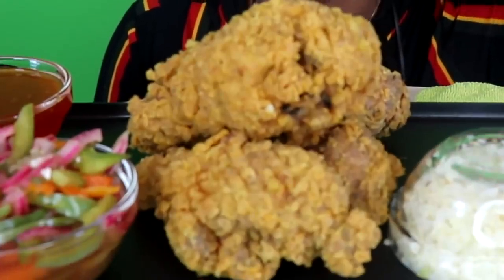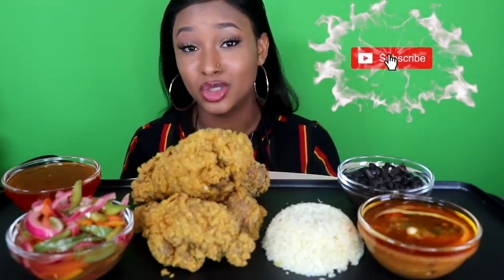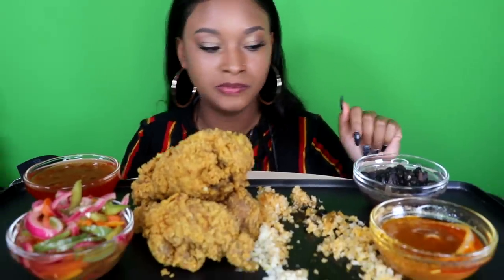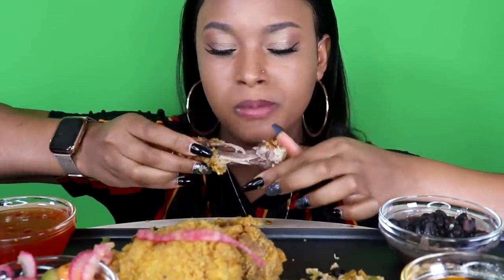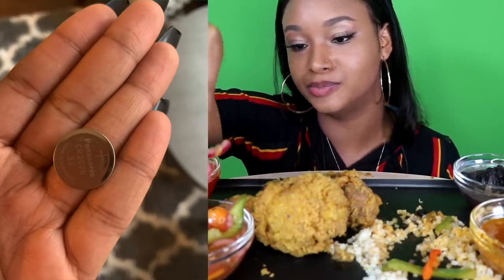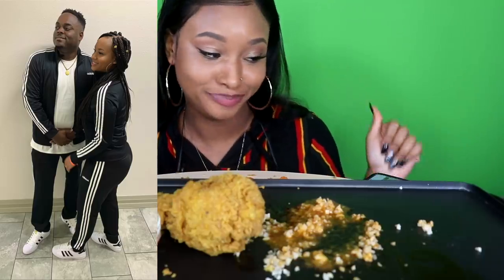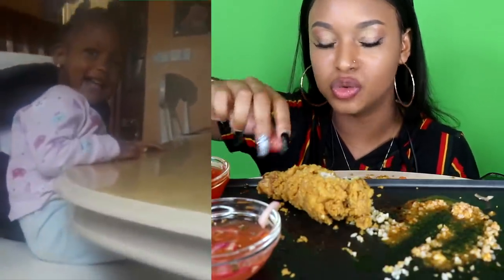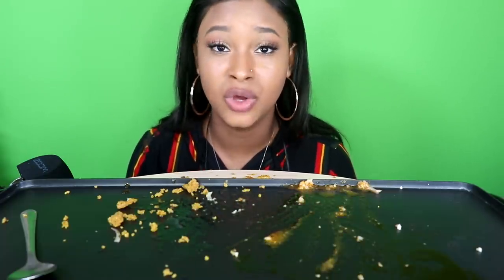EXPOSING MY IPHONE PICTURES + 4 SAUCES & FRIED CHICKEN MUKBANG | QUEEN BEAST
EXPOSING MY IPHONE 11 PICTURES + 4 SAUCES & FRIED CHICKEN MUKBANG *GETTING LOST IN THE SAUCE WITH QUEEN BEAST

QUEEN BEAST
PEMBROKE PINES, FLORIDA 33029